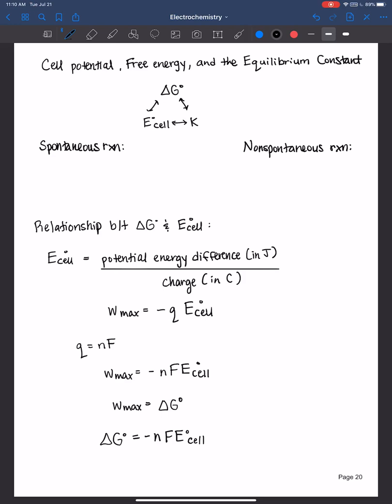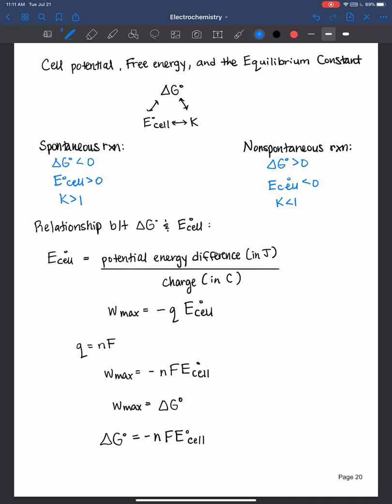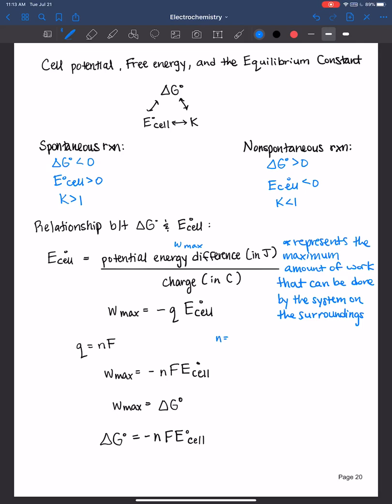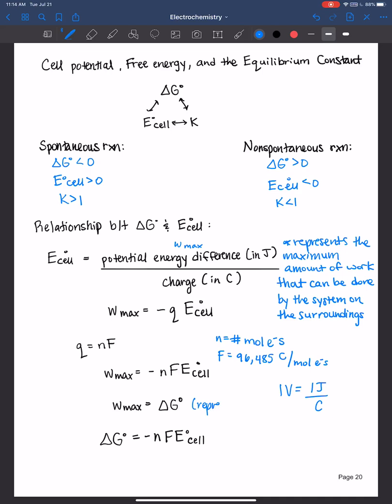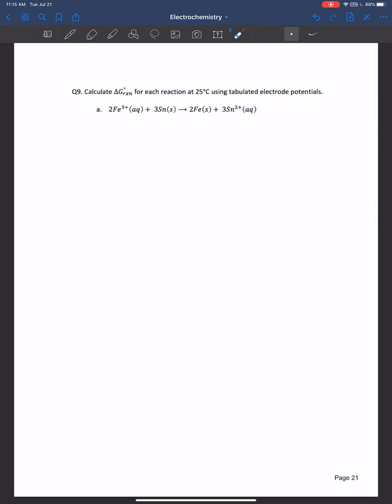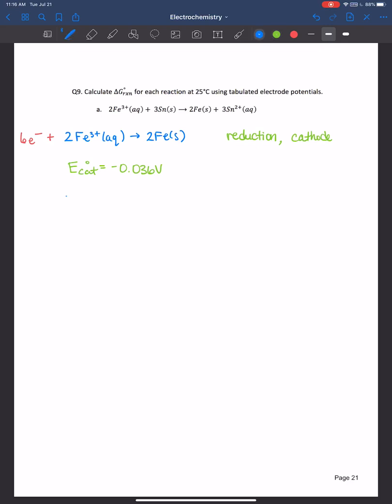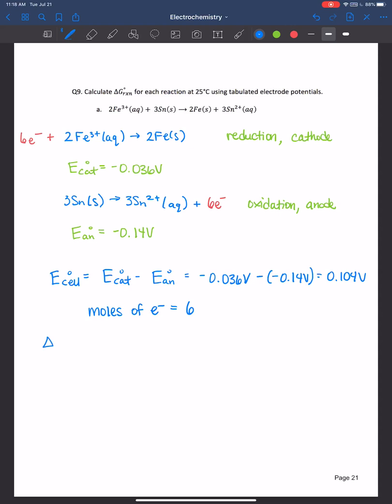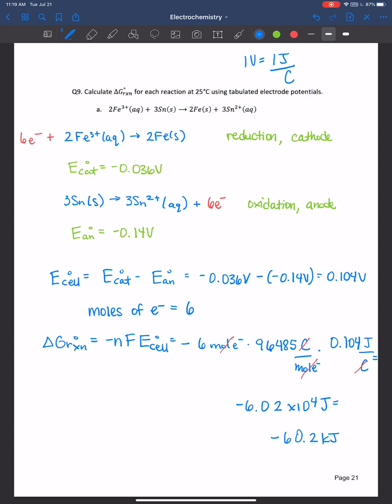Gibbs Free Energy and the Cell Potential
In this video I derive the relationship between Gibbs Free Energy and the Cell Potential. I work an example problem using the derived equation.